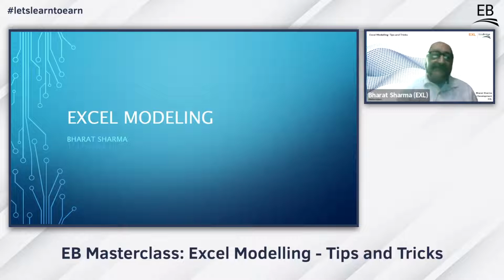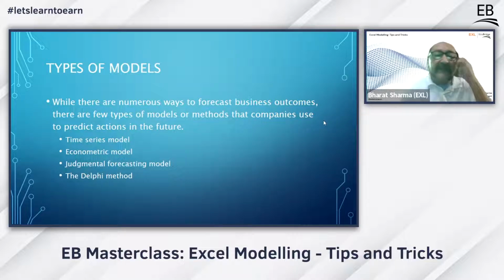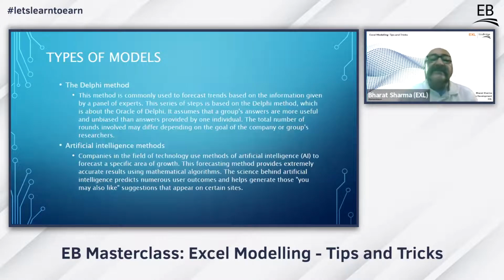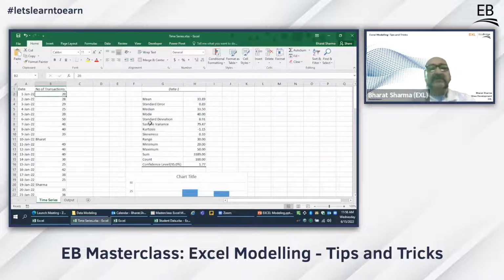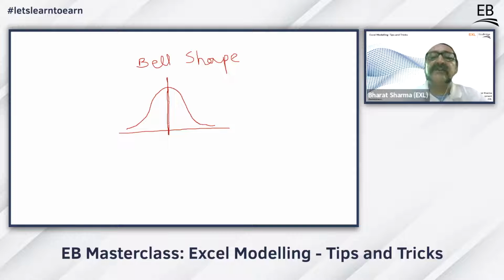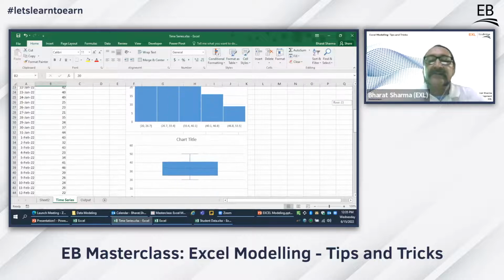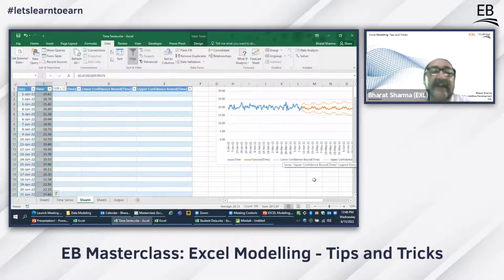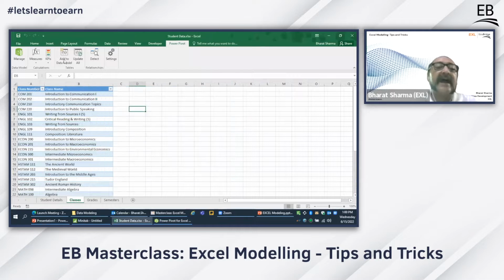Masterclass on Excel Modelling Tips and Tricks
Excel is an all in one tool especially when it comes to processing raw data into usable and significant information. You don't have to be genius to use it.
 Listen to our guest speaker, Bharat Sharma, AVP-PE Capability Development EXL sharing tips and ticks o Excel Modelling.

Mr. Bharat Sharma is a professional with Transformation LEAN Six Sigma & Robotics understanding and has gained close to 3 decades of professional work experience in various industries at different management levels. He has 19+ years of progressive experience with EXL in Operational Excellence Data Management Business Support Operational Quality Strategic & Corporate Quality Digital Transformation and Lean Six Sigma trainer. He has gained many other certifications like Digital Transformation Design Thinking Project Management (PMP) Data Science and many more